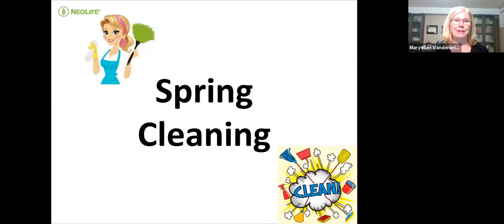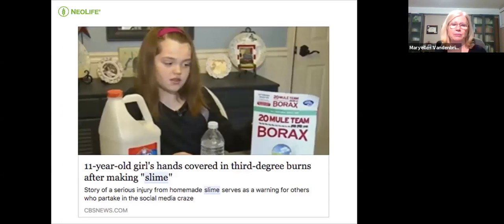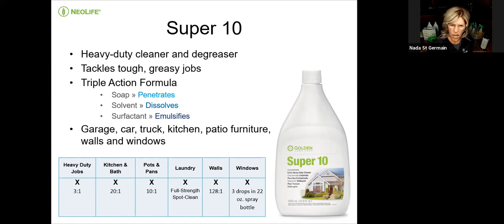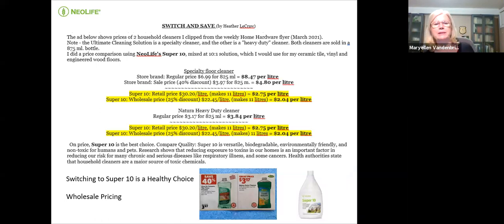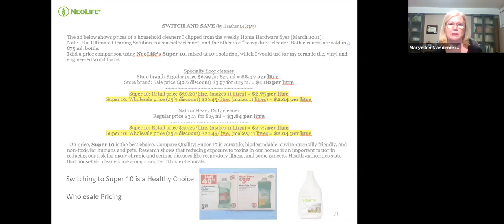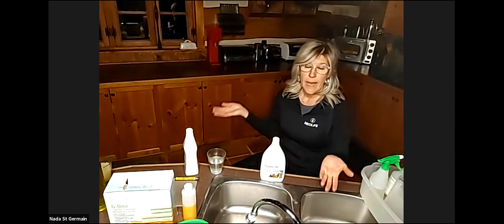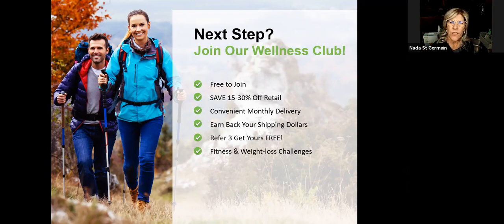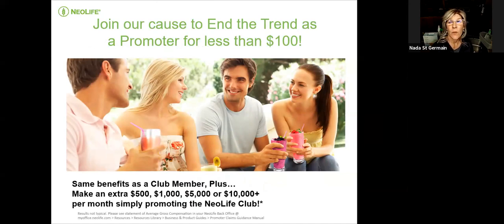CLEANING PRODUCTS SPRING 2021